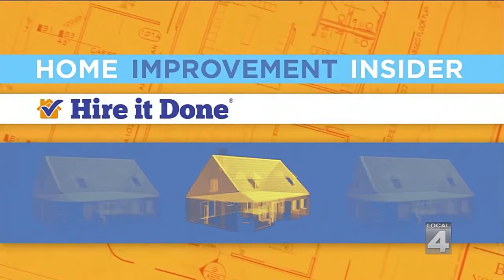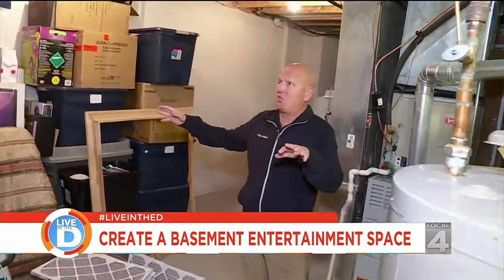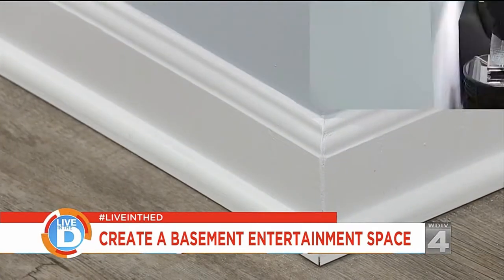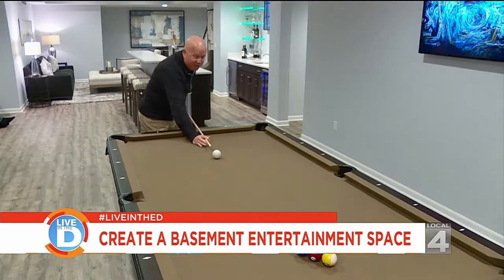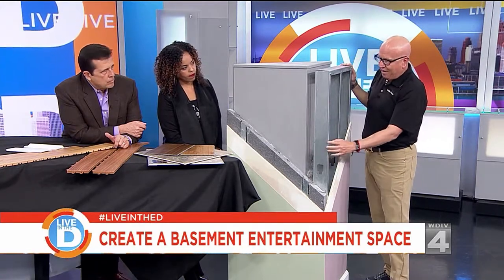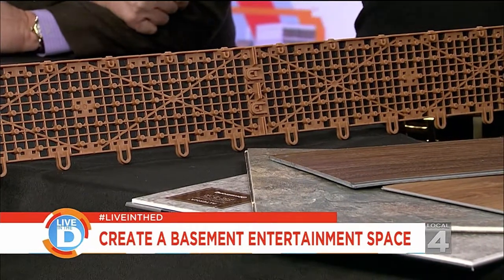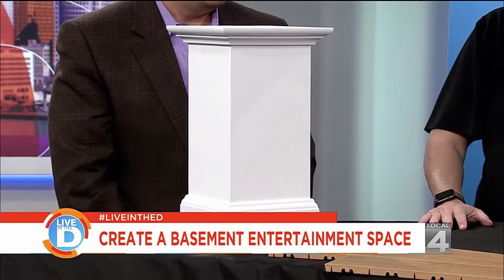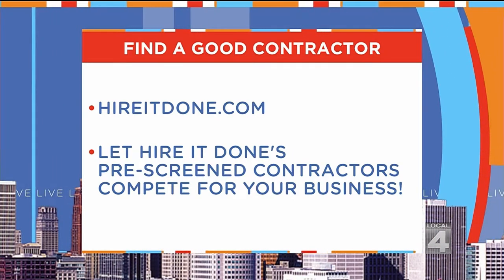How to Turn your Basement into an Entertainment Center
Adam Helfman, home improvement expert from Hire it Done, joins with Chuck Gaidica on Live in the D to explain how to turn a basement into a media junkie's paradise!